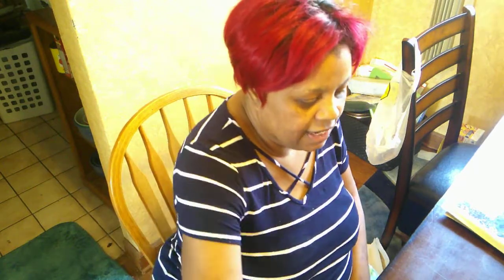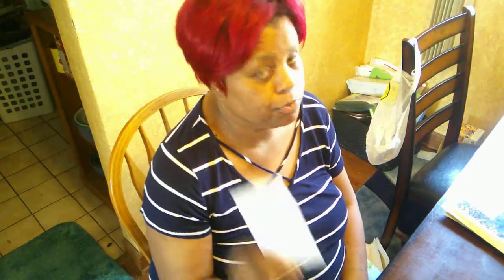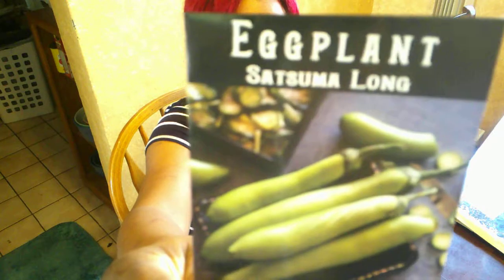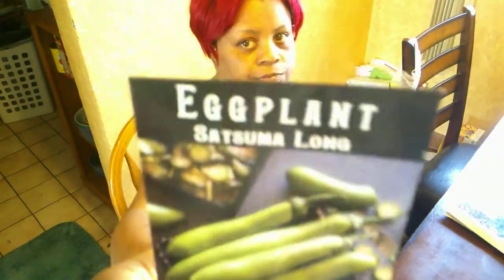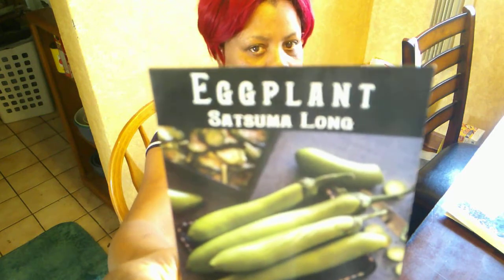Unboxing another Seed Haul, Johnny's, Baker Creek & Little Shop of Seeds| News: Garden Changes ZN 5B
Just a few more seeds we will be plantings sourced from Johnny's Selected Seeds, Little Shop of seeds, and the ubiquitous Baker Creek Heirloom Seeds.
Come along for the ride, tell me what  you are planting that is the same or similar to what I am planting! Let's grow some food Together!